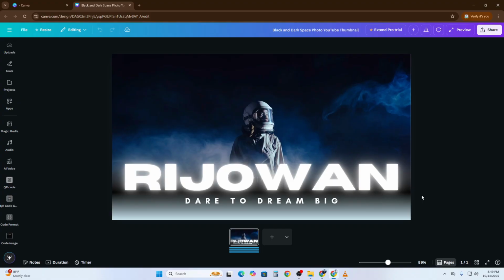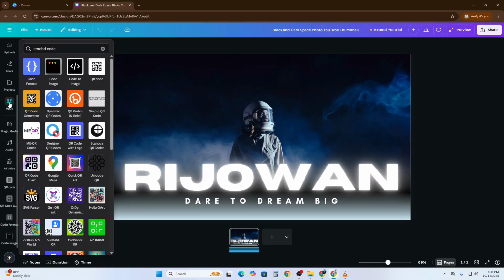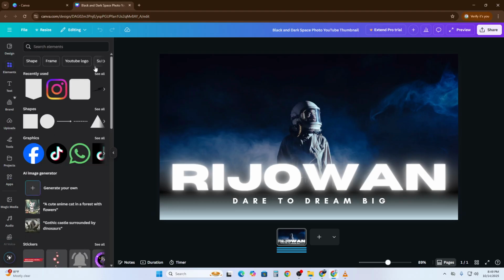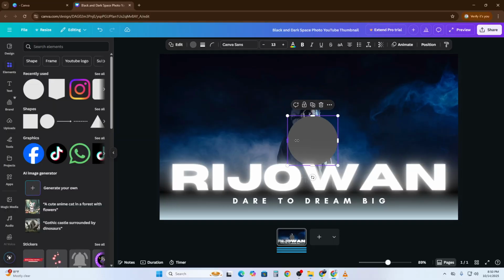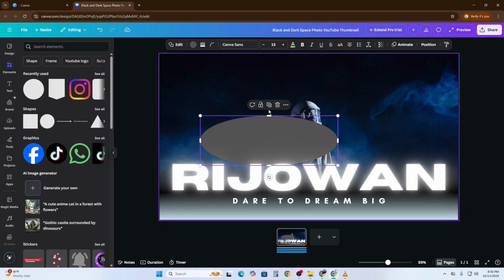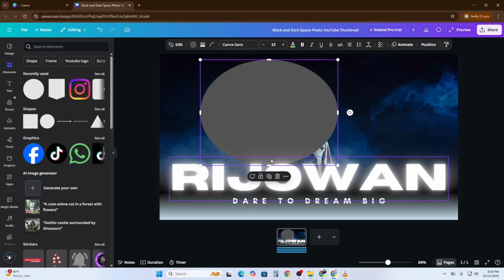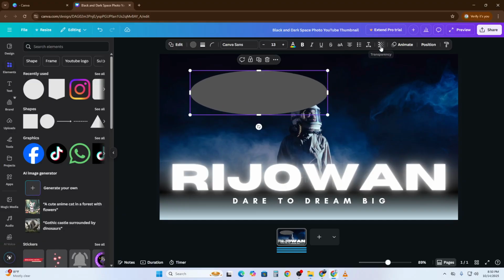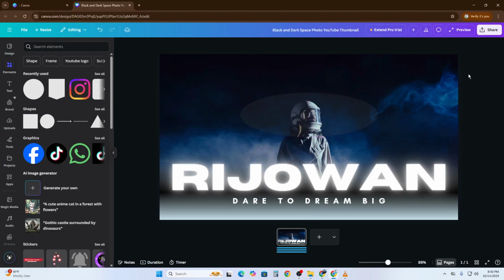How to Add Elements in Canva - 2026 (Very Easy)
How to Add Elements in Canva
In this video, How to Add Elements in Canva, you’ll learn the quick and easy way to insert shapes, icons, graphics, and photos into your design. This simple Canva tutorial will help you customize your projects, create stunning visuals, and make your content more engaging. Perfect for beginners!